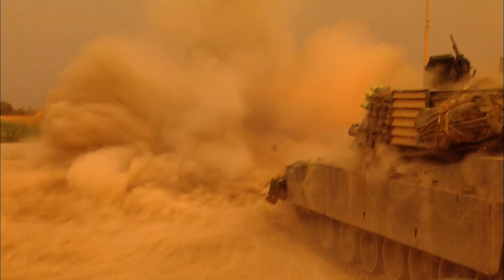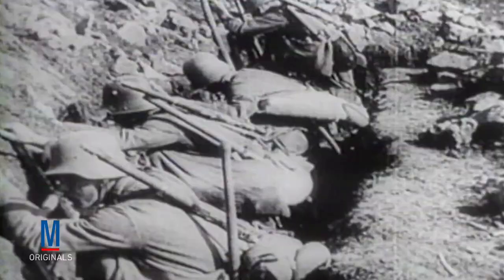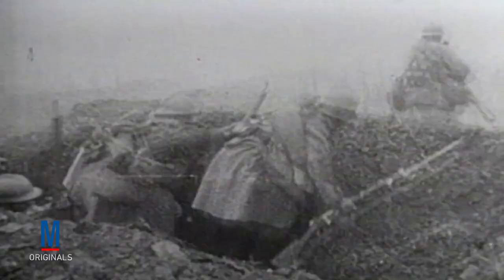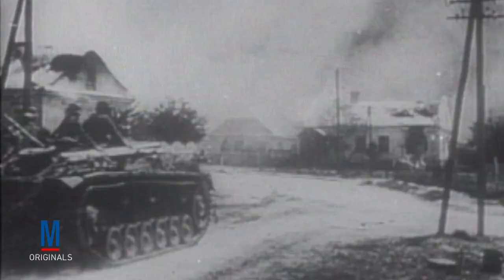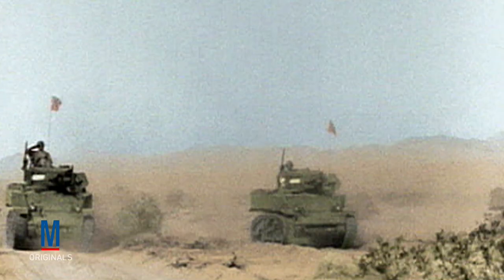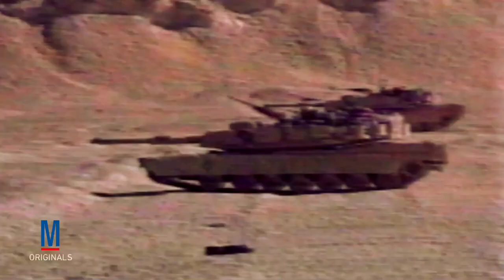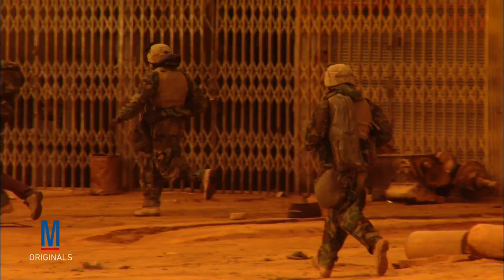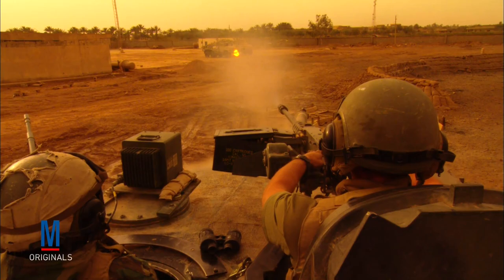Battlefield 101: Tank Warfare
Find out how tank warfare has evolved into its current applications.